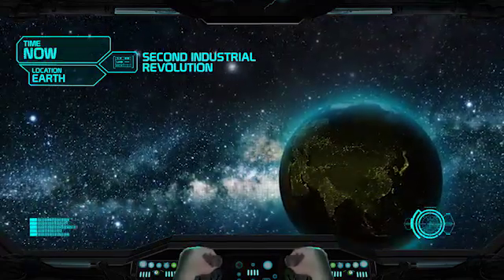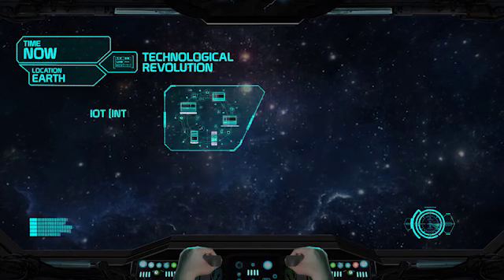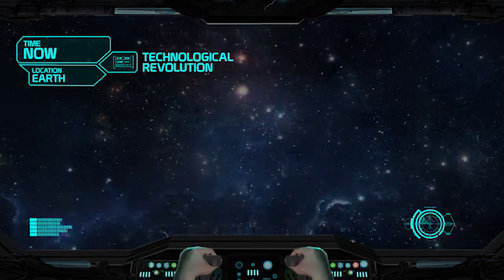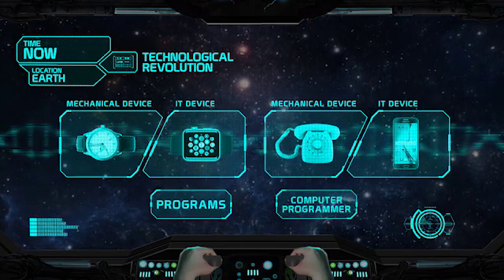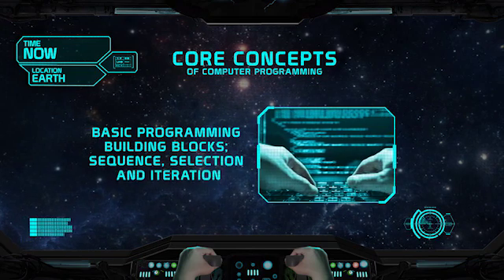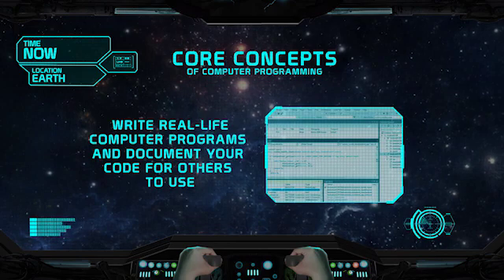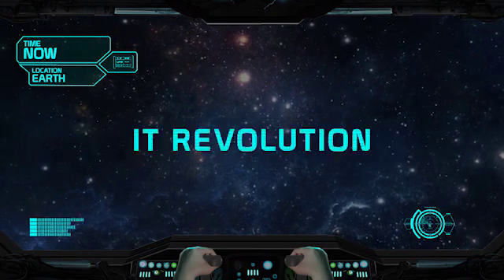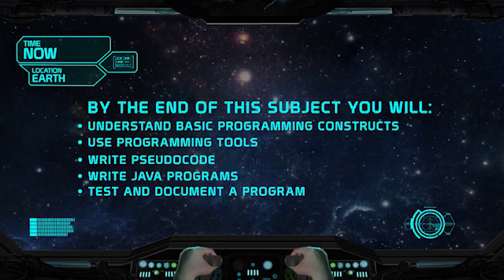Programming Environment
This subject introduction is from our award-winning, 100% online IT and Business courses.